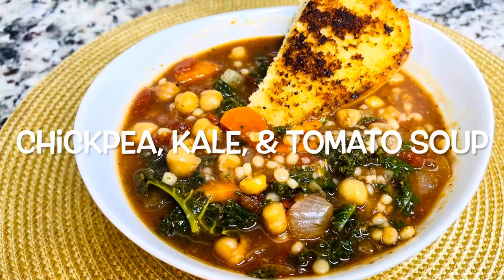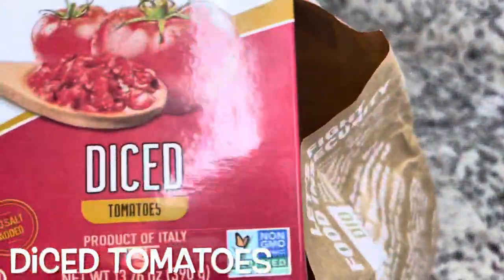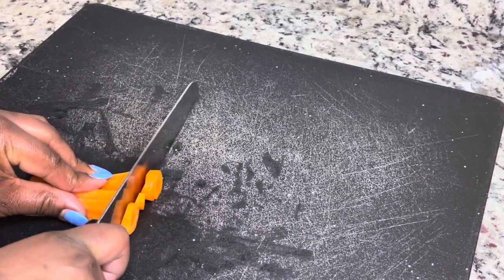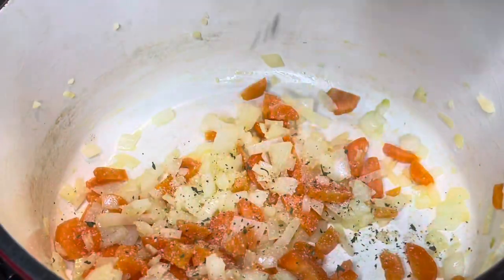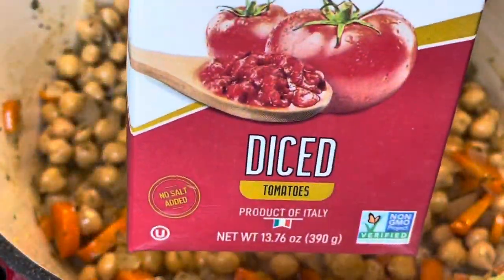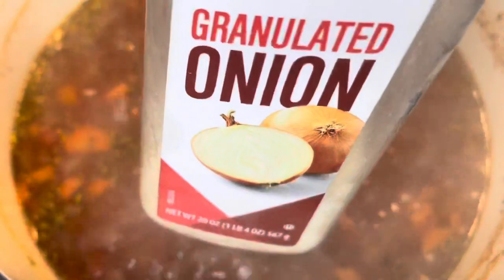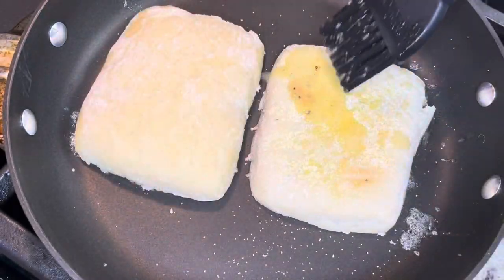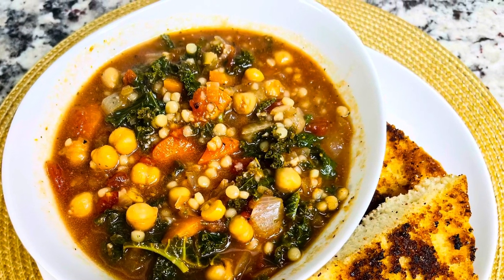Chickpea Kale Tomato Soup | Hello Fresh Meals | Hello Fresh Recipes | Vegetable Soup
Hey guys! Watch me as I make this delicious Chickpea, Kale, and Tomato Soup!

SEND ME SOME MAIL:
Latrice Willis

Ingredients:
1 yellow onion
3 carrots
2-3 cloves of garlic
2.5 oz of Israeli couscous
4 oz of kale
1 tablespoon of Tuscan Heat Spice
1 can of chickpeas
14.5 oz can of diced tomatoes
2 teaspoons of vegetable bouillon
1/4 cup of parmesan cheese
1 ciabatta roll
Garlic powder
Garlic salt
Black pepper
Onion powder
Olive oil
2 tablespoons of butter